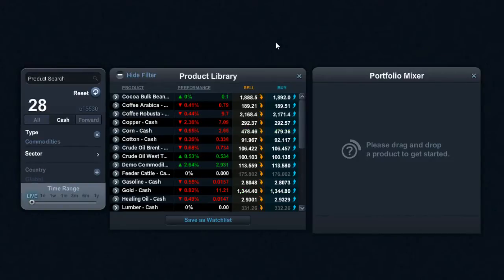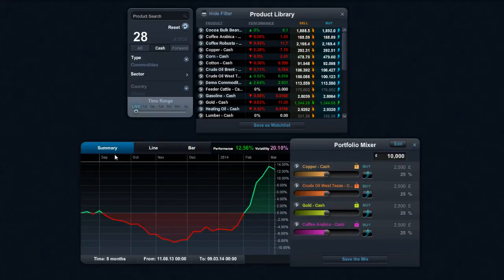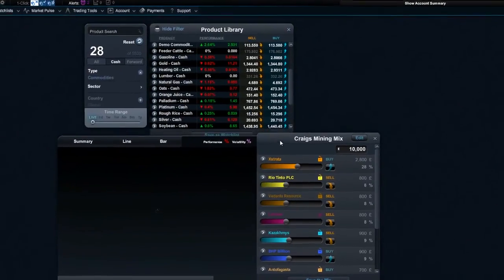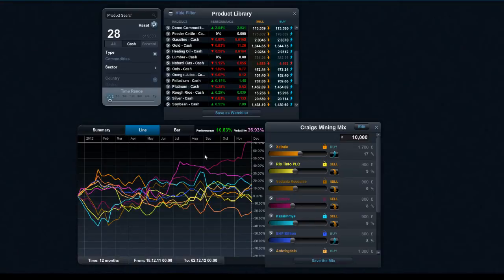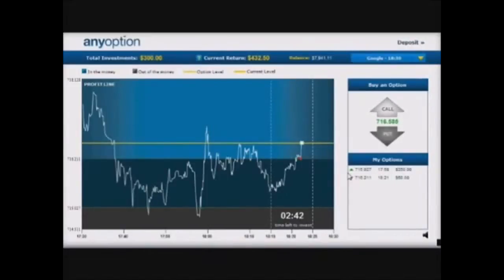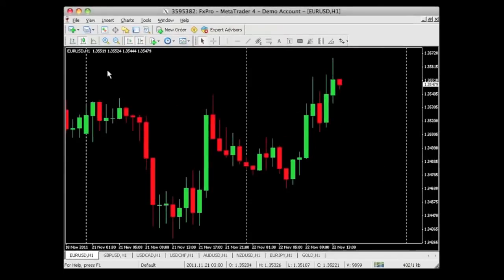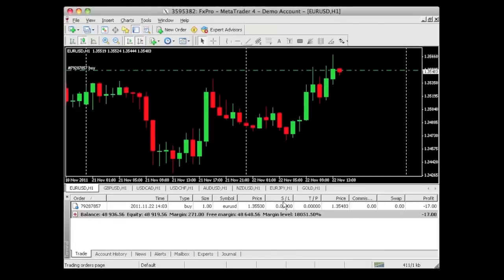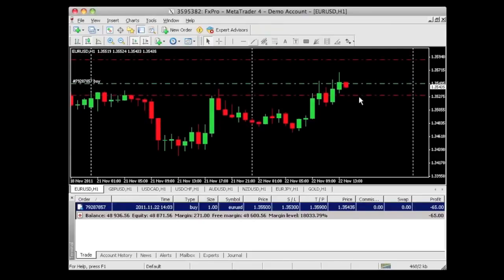Forex trading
All basic about forex trading